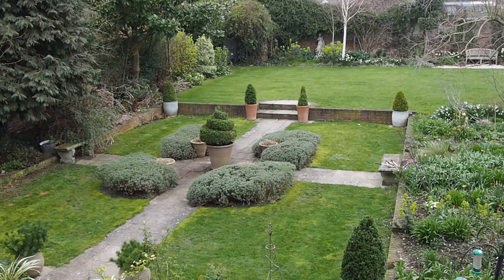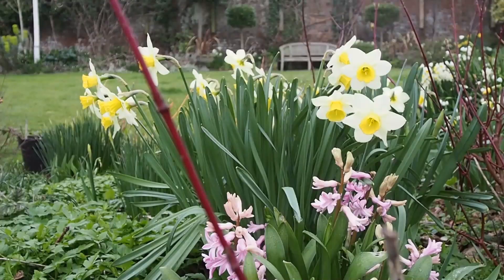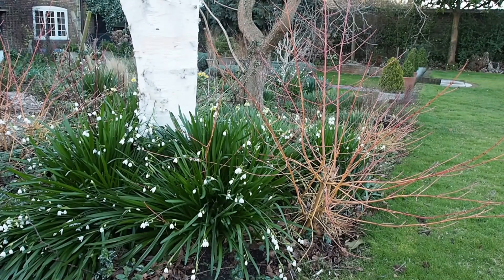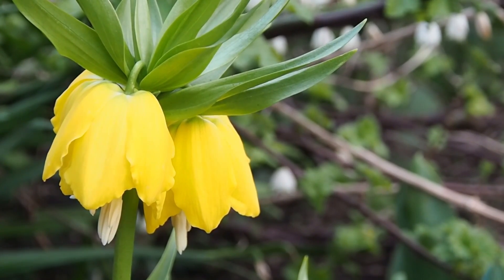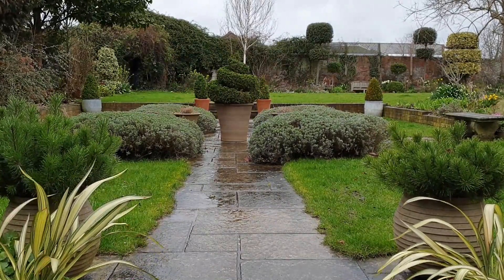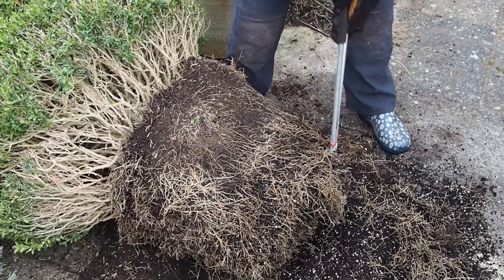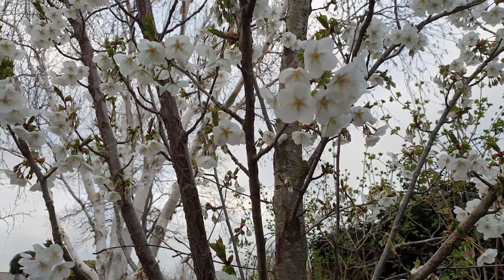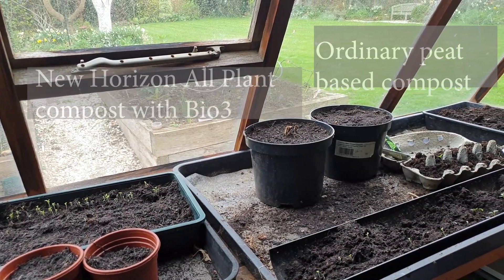March garden tour - bulbs and blossom, plus root pruning a potted box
The daffodils and hyacinths are out in the Middlesized Garden, but there's lots to do - cutting back ornamental grasses, hydrangeas and cornus, plus root pruning a beautiful topiary spiral box.

To go straight to root pruning a box topiary in a pot, fast-forward to 4 minutes 10  seconds.

The Middlesized Garden uploads on Saturdays with visits to private gardens and interviews with expert gardeners. If your garden is smaller than an acre, join us and enjoy your garden even more!